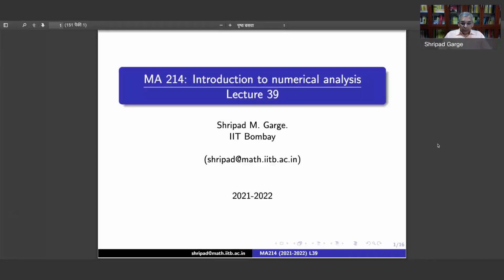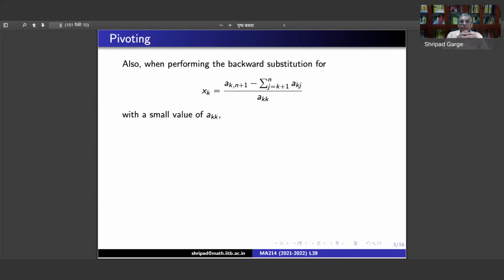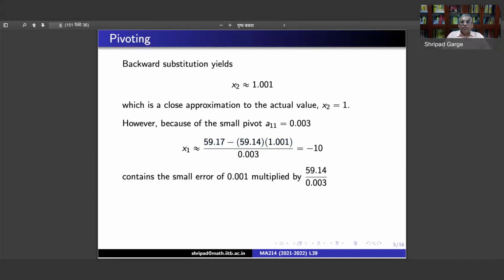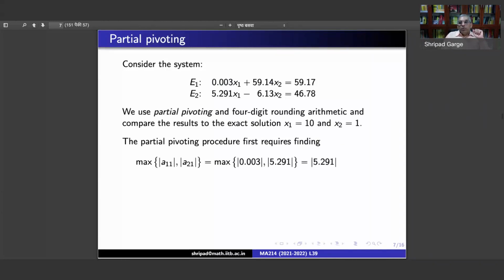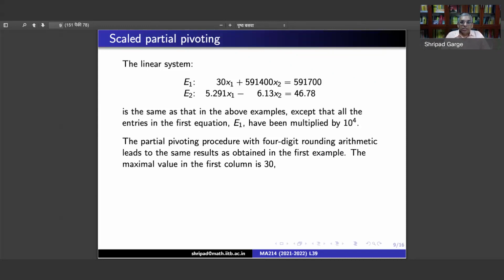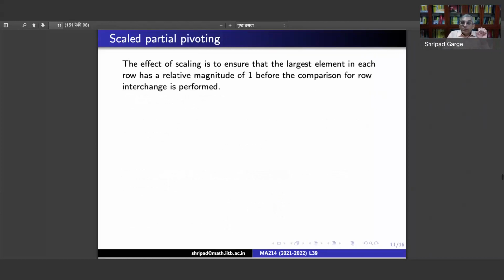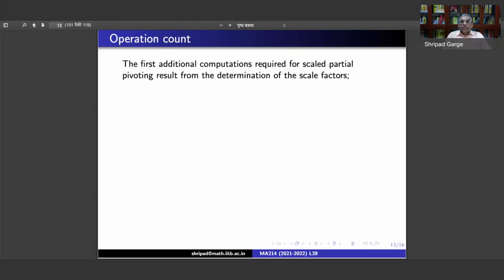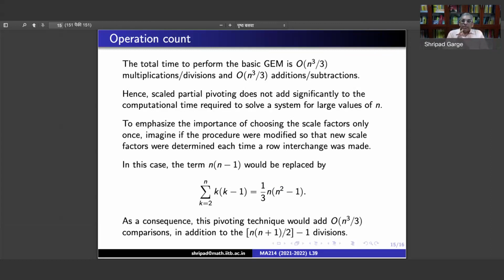MA214: 39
This lecture discusses partial pivoting and scaled partial pivoting in the Gaußian elimination method.